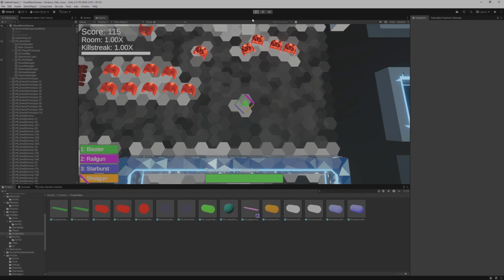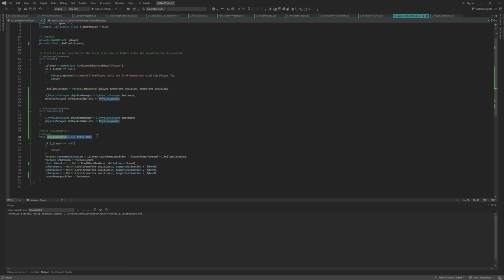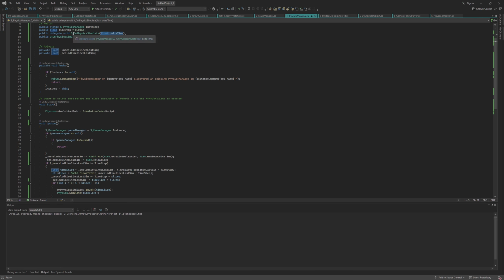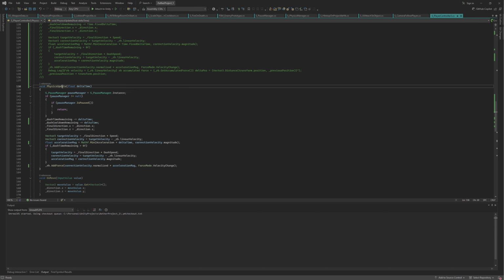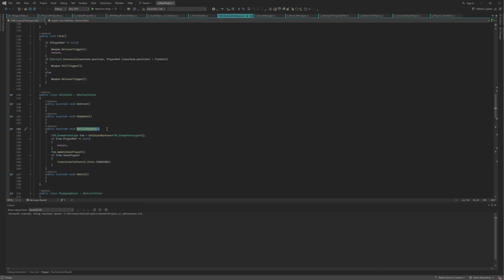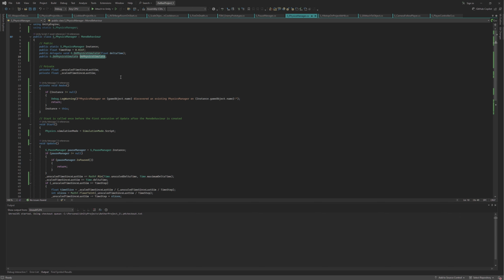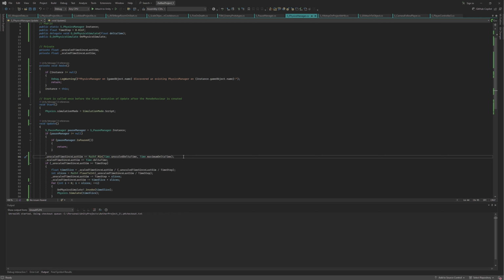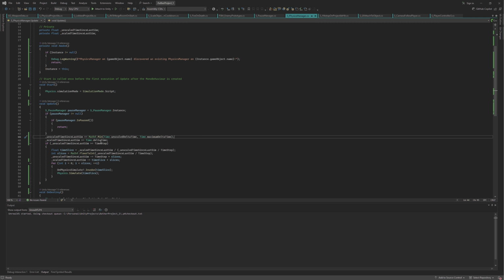Game Dev Journey Day 46: Debugging Physics.Simulate()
Join me on my continuing quest to develop a small, simple game in about 3-6 months. Watch me learn to read the manual as I continue developing core elements of Aether Project 1.